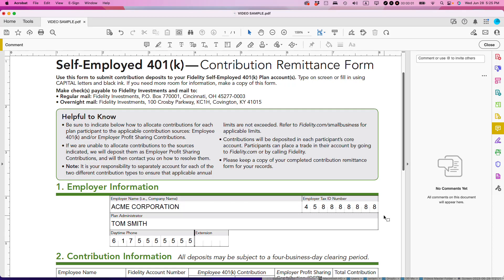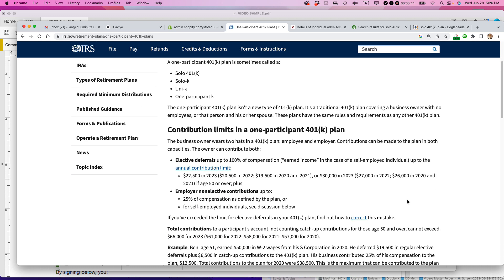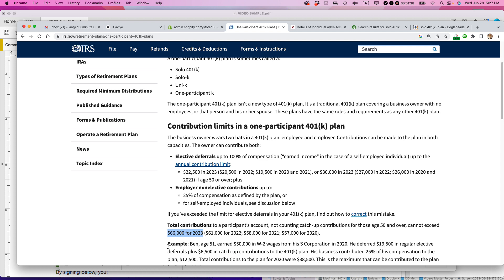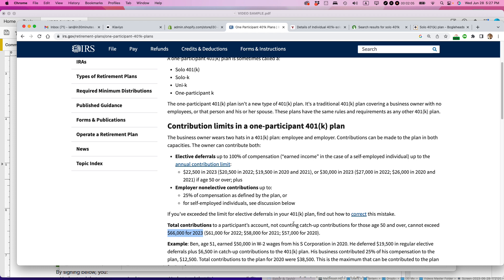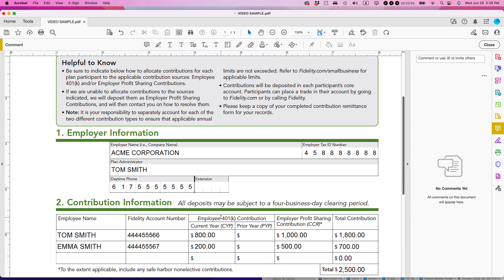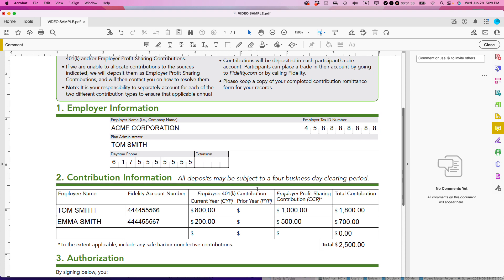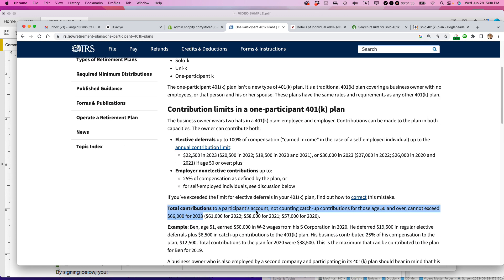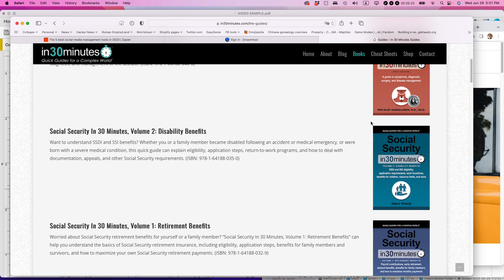Retirement Hack: 4 reasons millennials should open solo 401ks for their small business/side hustle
4 reasons millennials should open a solo 401k - huge savings potential, compounding, freedom, and ability to run concurrently with a "day job" 401k. Narrator Ian Lamont is the founder of IN 30 MINUTES cheat sheets & guides.